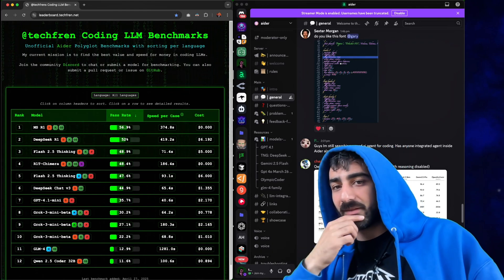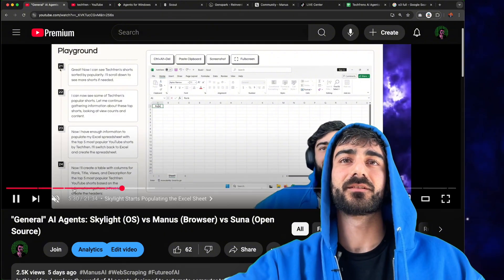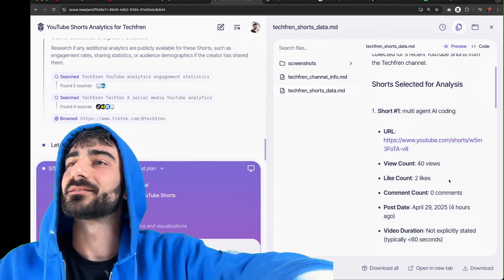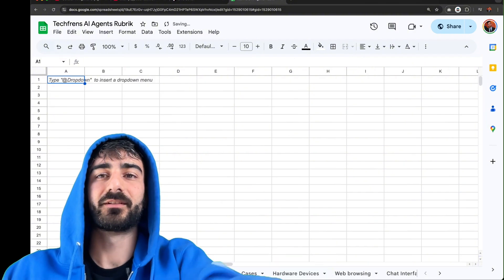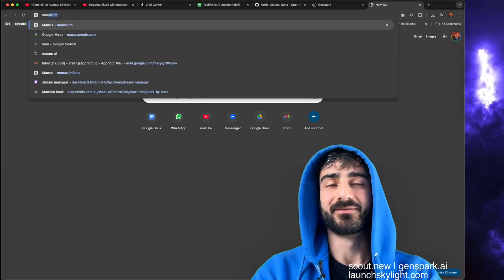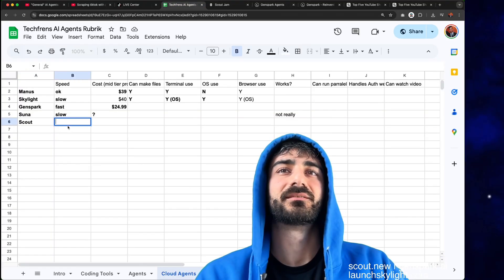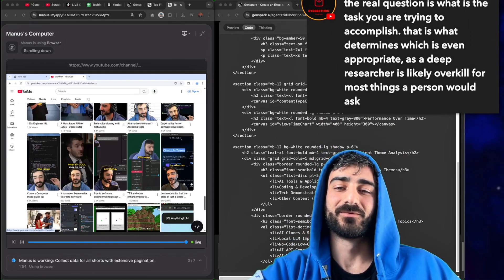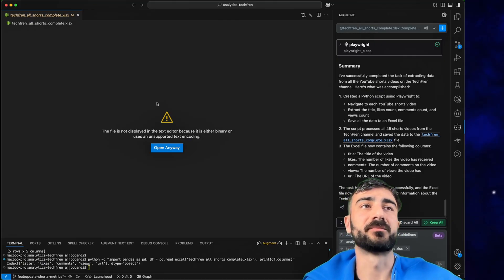"General" AI Agents pt.2: Genspark, Scout.new, Manus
Following up on viewer requests, I'm testing two more AI general agents: GenSpark and Scout AI! Watch as I compare them against Manus AI, Skylight AI, and Suno AI using a real-world task: scraping YouTube Shorts analytics into a spreadsheet.
Discover which AGI agent performs best, comparing speed, features (like browser use, OS interaction, video generation), cost, and overall results. See GenSpark's impressive initial dashboard creation and Manus AI's thorough browser-based scraping. Is GenSpark worth the $25/month? Does Manus justify its price? We also explore the challenges of benchmarking these powerful AI tools and touch upon unique features like GenSpark's video generation and calling capabilities. Is the AGI future here? Let's find out!

Timestamps:
00:00 - Intro: Viewer Requested Agents
00:34 - AGI Benchmarking Idea
01:12 - Agents Tested: GenSpark, Scout & More
01:47 - Manus AI Use Cases & Virality
02:19 - The 95 AI Use Cases List
02:45 - Test Task: YouTube Shorts Analytics
03:24 - Testing Scout AI (scout.new)
03:36 - Testing GenSpark
04:05 - GenSpark's Impressive First Result!
04:52 - Comparing GenSpark & Scout
05:22 - GenSpark Pricing ($25/month)
05:29 - Scout AI Results (Very Slow)
06:02 - Should I Pay For GenSpark?
06:16 - Are ChatGPT Wrappers Defensible?
06:46 - Comparing YouTube Task Results
07:29 - GenSpark's Tool Limitations (No Excel?)
08:02 - The Difficulty of Benchmarking AGI
08:24 - New Comparison: Features Matrix
09:01 - Cloud Agent Authentication Issues
09:27 - Trying the Task with Suno AI
10:14 - Agent Cost Comparison (Manus, Skylight)
11:50 - Feature Check: OS & Browser Use
12:17 - Credit Comparison: Manus vs GenSpark
12:50 - Why Did Austin Choose GenSpark?
13:23 - Checking Back on Scout AI
13:54 - My Use Case for Subscribing
14:27 - GenSpark Limitation: Getting ALL Videos
15:03 - Manus Uses Browser For Deeper Scrape
16:12 - General Agents vs Specific Tools Debate
17:30 - GenSpark's Dashboard: Not What I Asked For?
17:52 - WOW! GenSpark Has Video Generation!
18:41 - GenSpark Video Gen Result (Cling)
19:04 - GenSpark's Unique Calling Feature